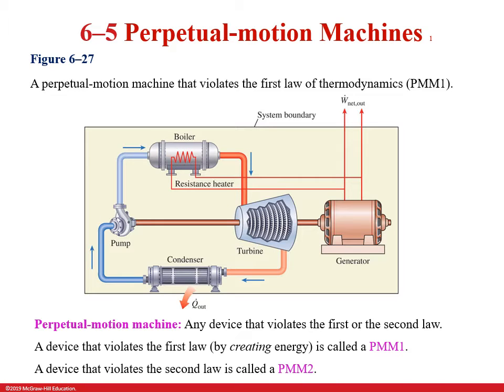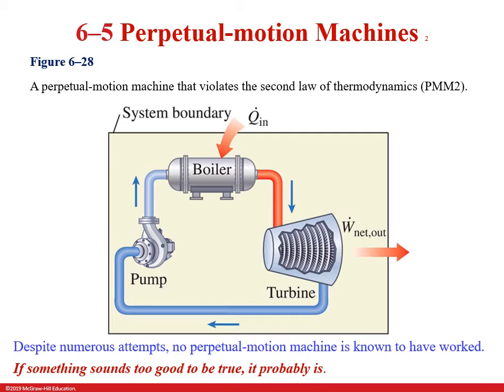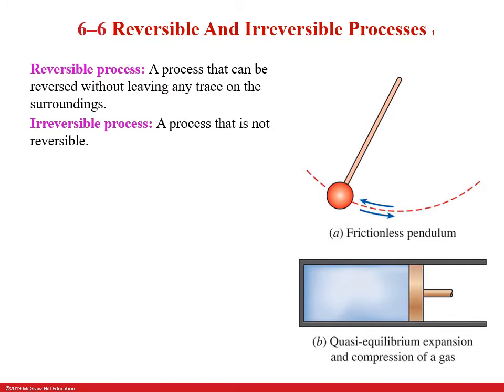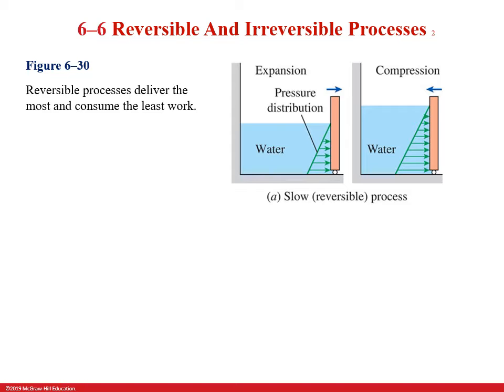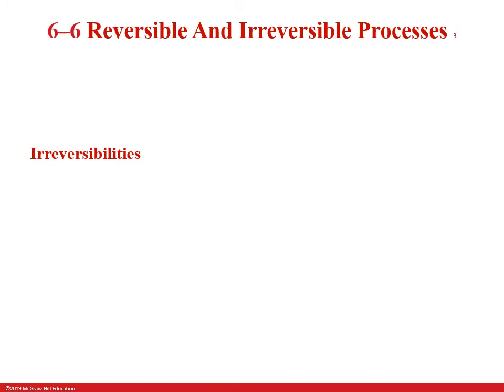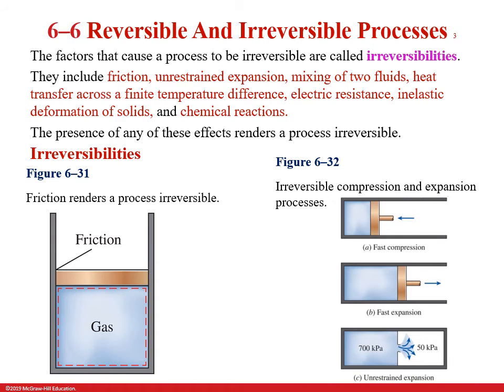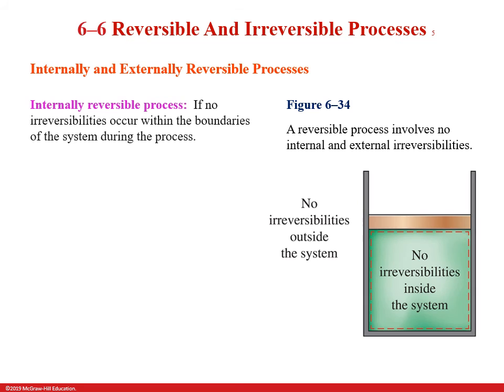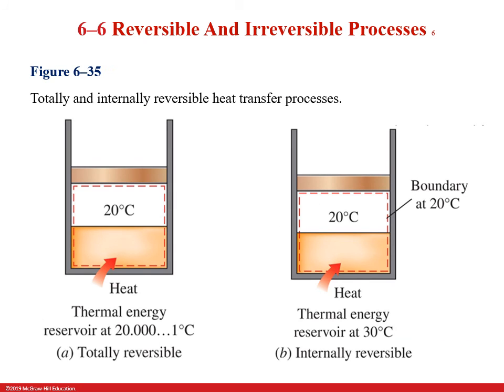2020 F Vid Ch 6 5 to 6 Perp Mtn Rev Irrev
Thermo, Ch 6-5 & 6: Perpetual Motiion, Reversible & Irreversible Processes